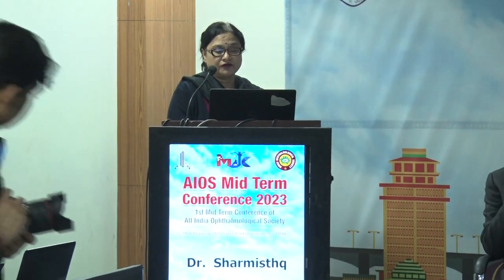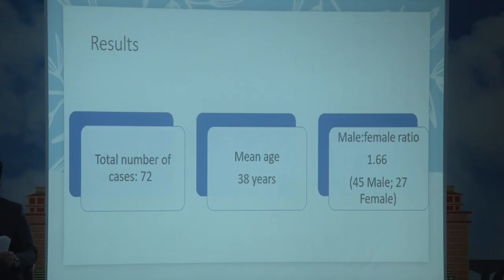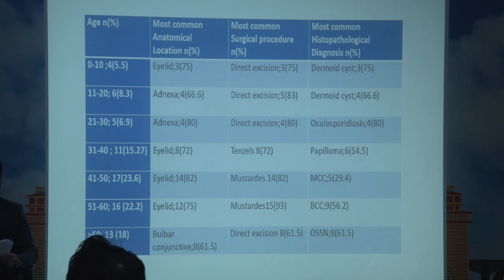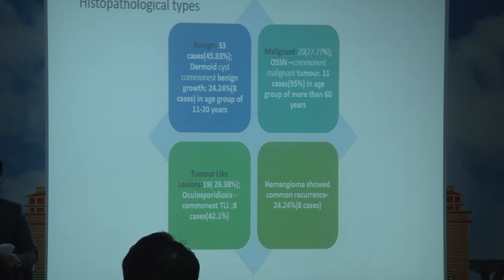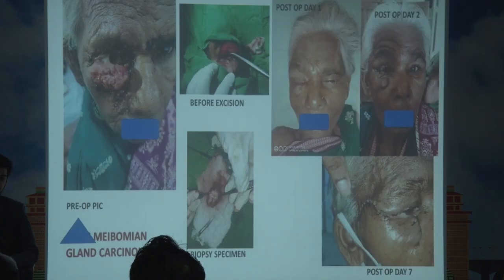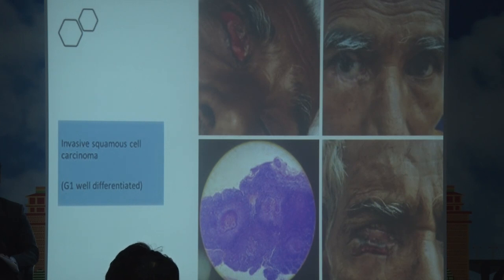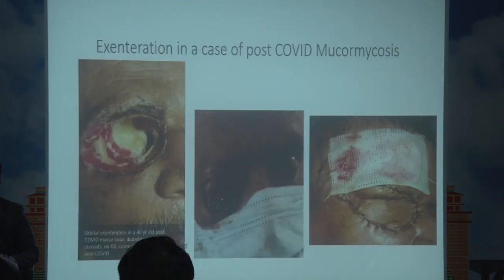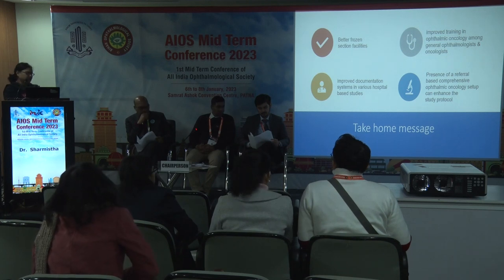AIOCMTC1 2023 FP2317 Ocular Pathology topic Ocular,Periocular tumors tumor like lesions in western